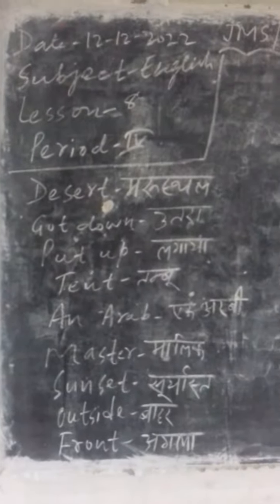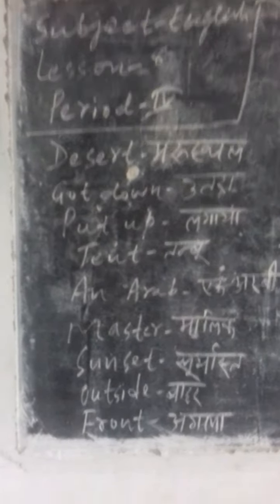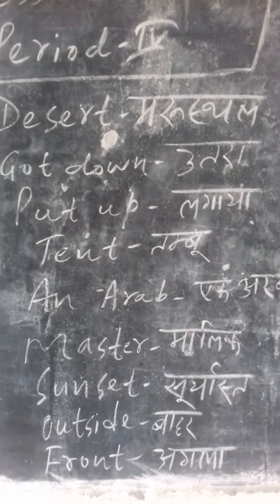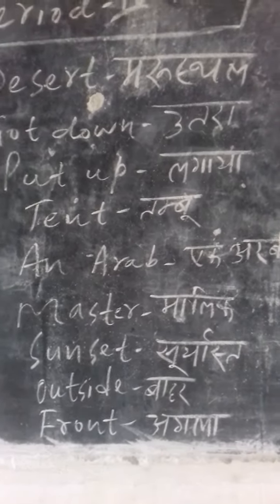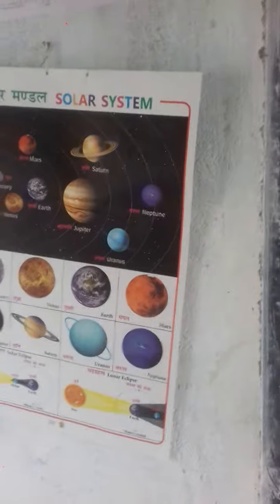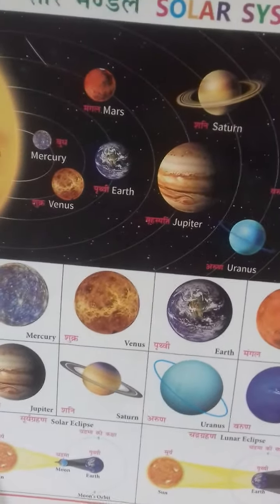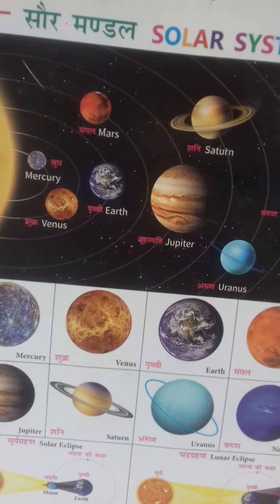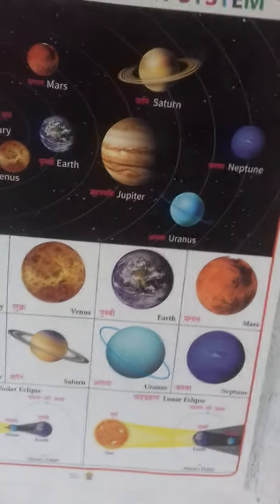word meanings and information-Bihar/India